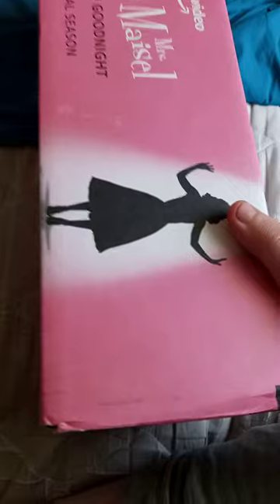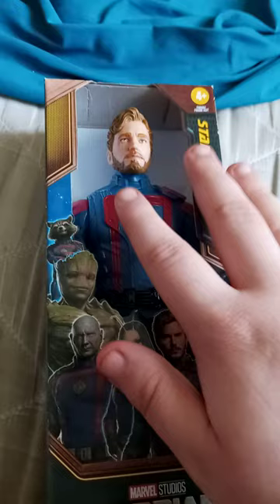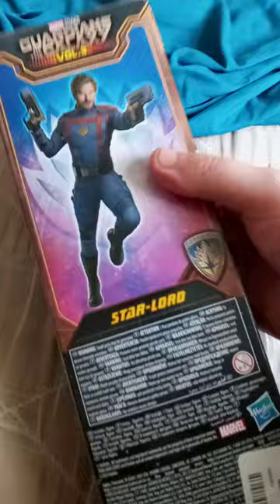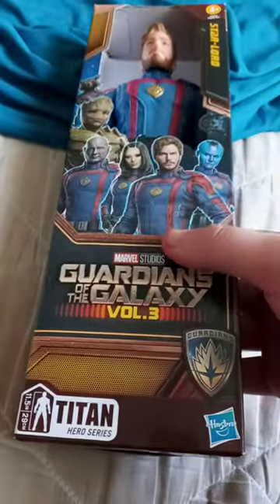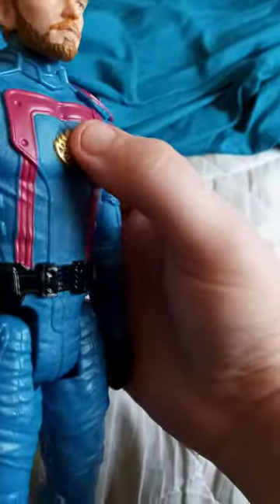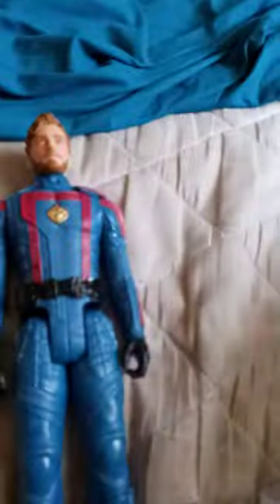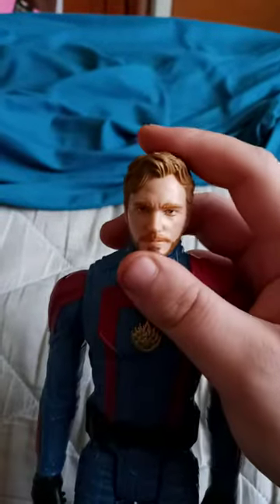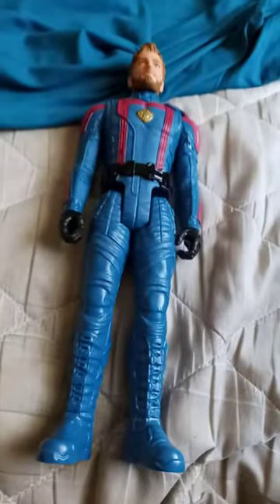Hasbro Titan Hero Series Marvel Studios Guardians of the galaxy vol 3 Star Lord Figure Unboxing